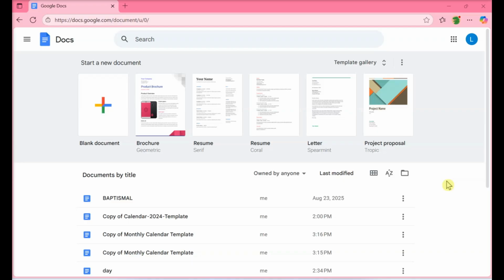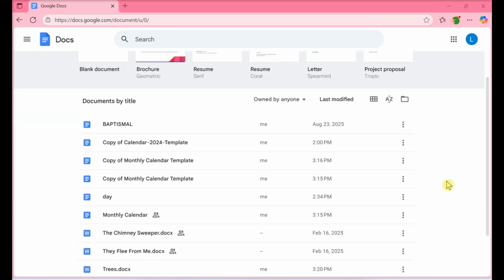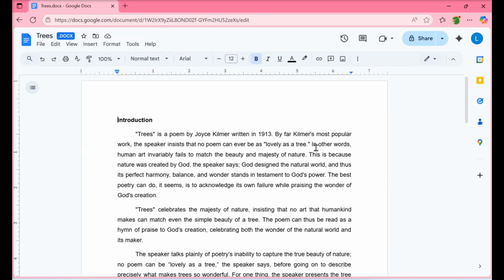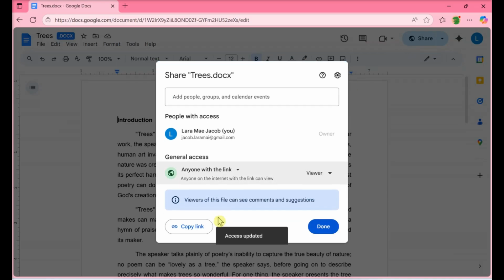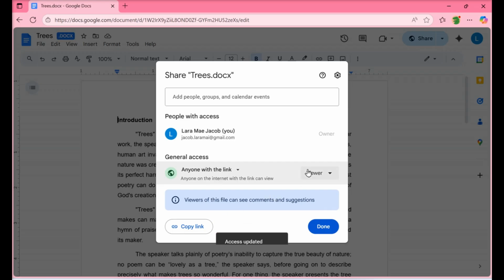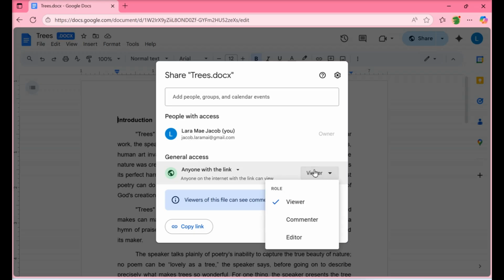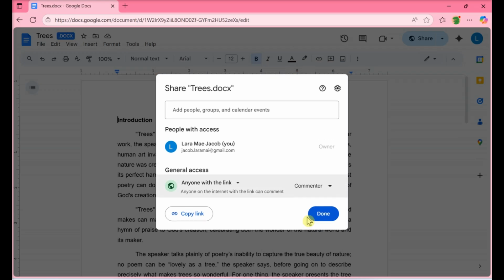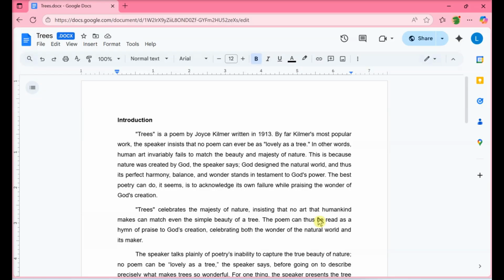How to Share Your Google Doc Publicly with Anyone (Shareable Link)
Learn how to share your Google Doc publicly so anyone can view or access it with a link. This tutorial explains sharing settings, permission levels, and best practices to safely make your document available to others online.